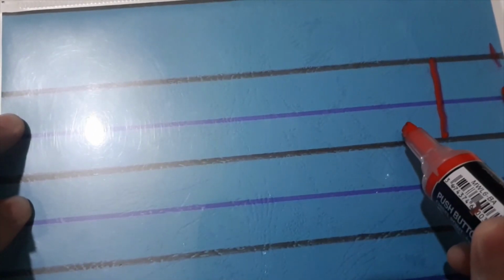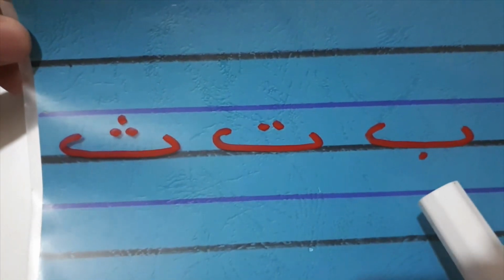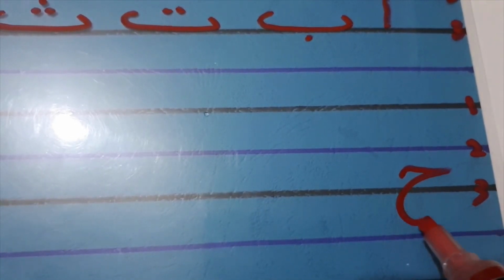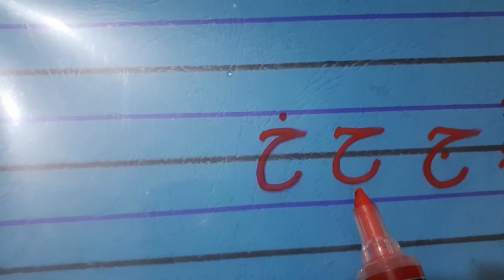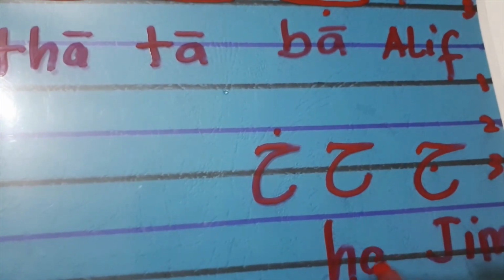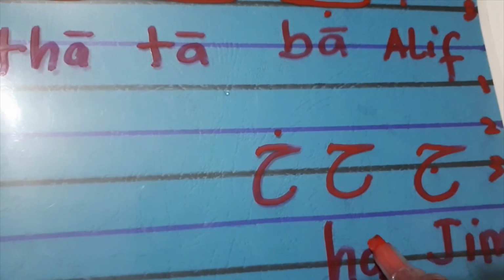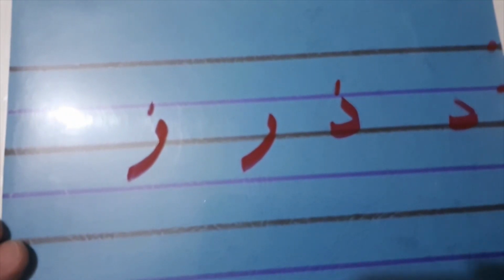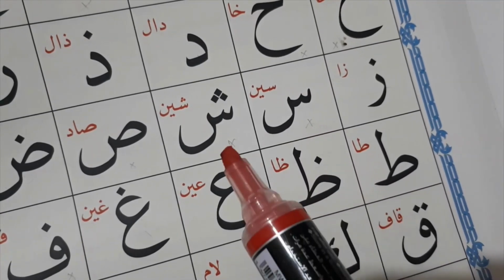to read & @write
Read Arabic in a period of time in sha Allah
part 1